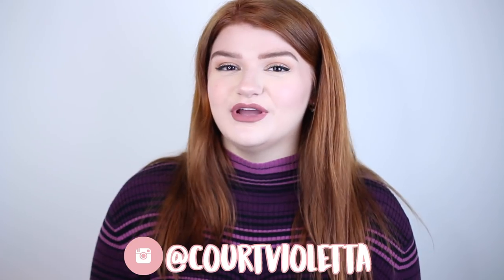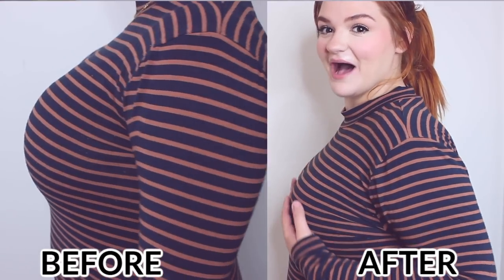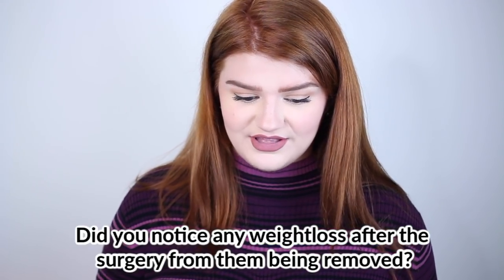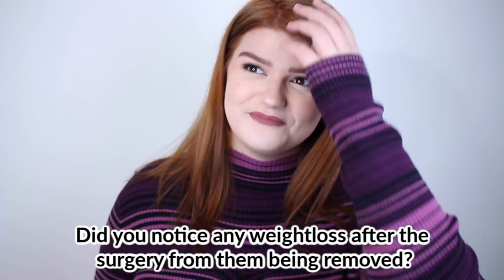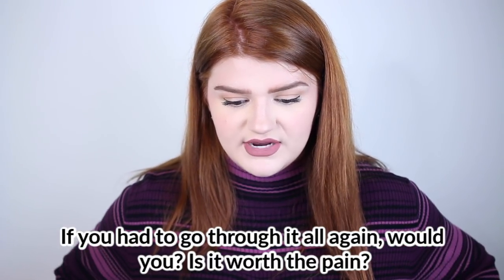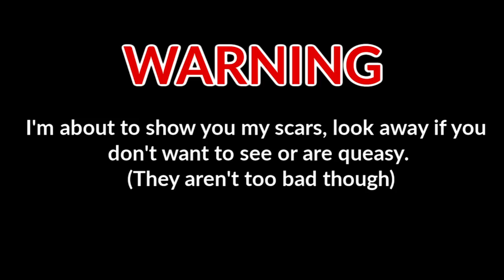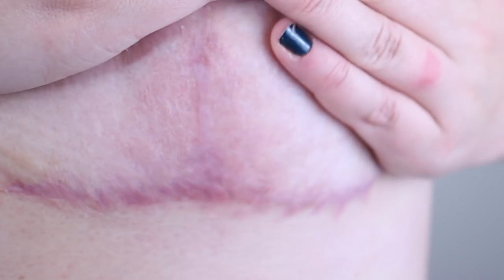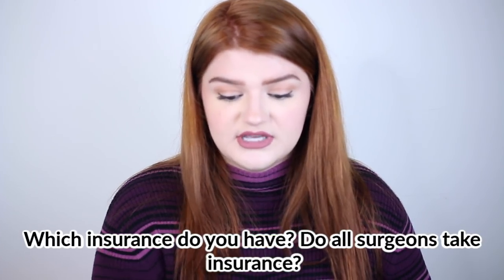4 MONTH REDUCTION UPDATE: My New Size, Healing, Scars, Regrets?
I am now 4 months post op of my reduction surgery and I am so happy to tell you what size I currently am! If you have seen my first video talking about this, I answer many of your questions in this video and talk about the healing process, my scars, my current size, pain and pain relief, and so much more!

Products mentioned:

Surgery Bra
Vitamin E Oil
Silicone Gel

I also recommend getting a pregnancy pillow,
this is the one I used!

**Do you love crystals or holistic healing?! Check  out my Etsy shop!  ↴

Courtney Violetta
Poughkeepsie, New York 12603